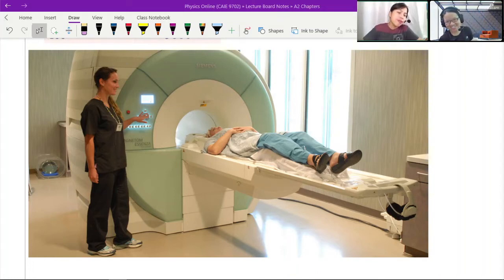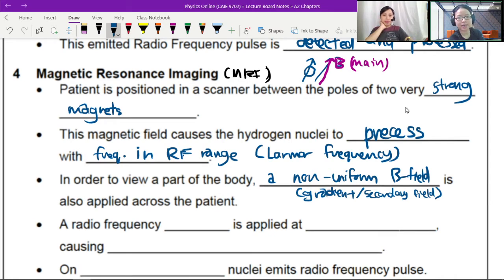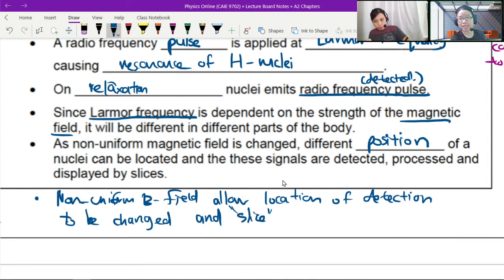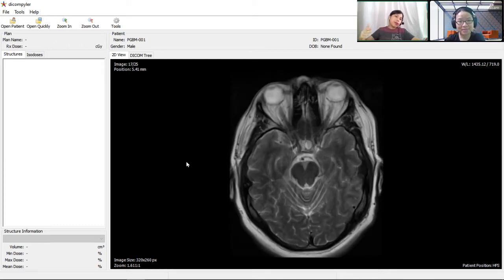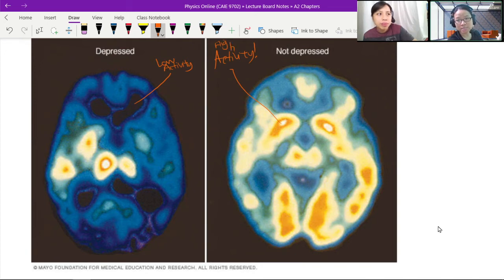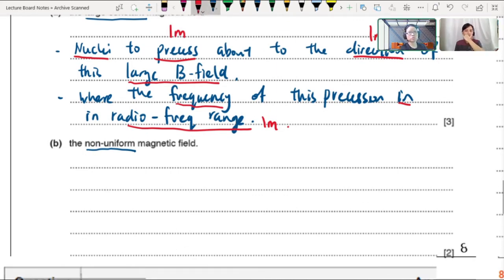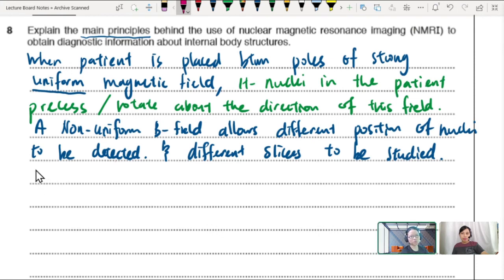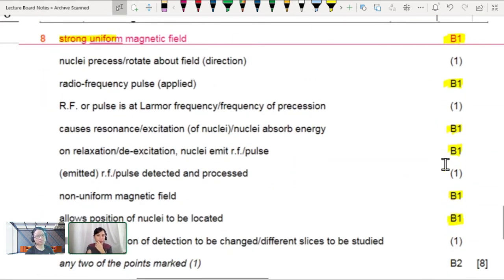[ARCHIVED] MRI Scans and Answer Examples | A2 Medical Physics | A Levels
How do we get clear images of a patient's brain? Let's look at how the machine can produce clear images, and how to answer the exam essay.
00:00 Intro
01:42 Scanning Process
08:43 MRI Machine Structure
10:40 Slices of Patients' Brains
16:53 ON19 P41 Q9 / MJ19 P41 Q9 Function of fields
20:43 ON16 P41 Q8 Main Principles of MRI

9702/41/O/N/19 Q9
9702/41/M/J/19 Q9
9702/41/O/N/16 Q8